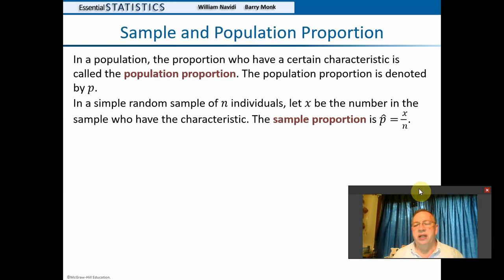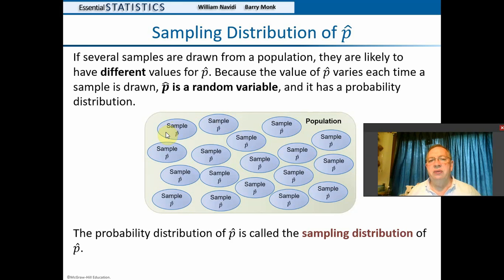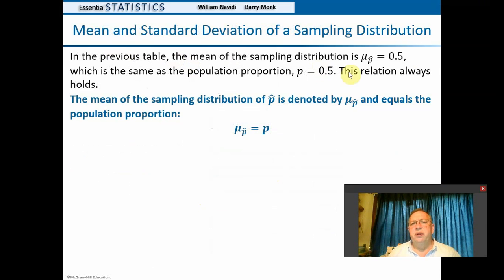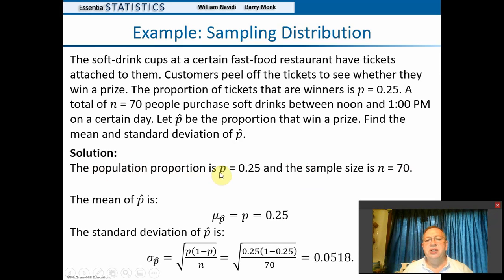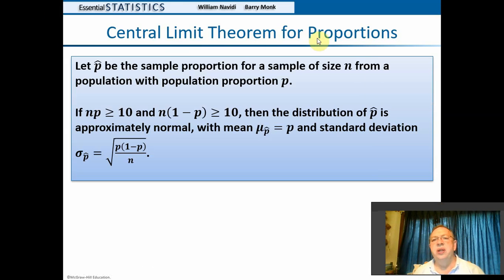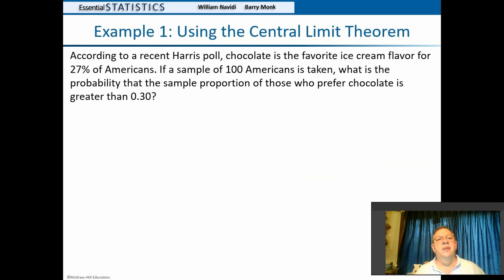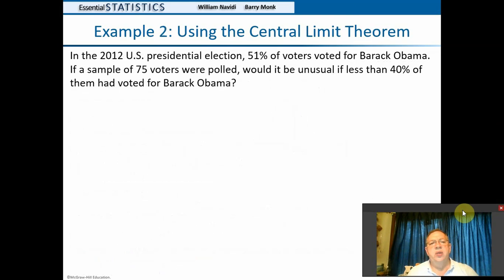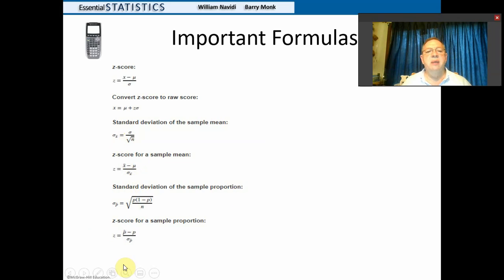JCC MAT152 Lecture 6 3